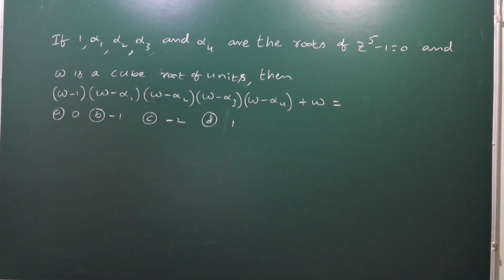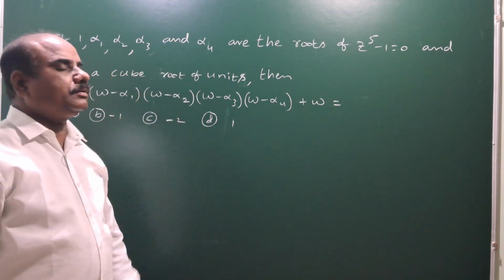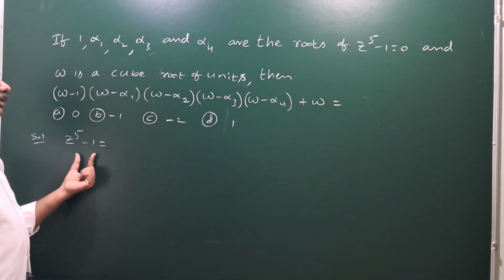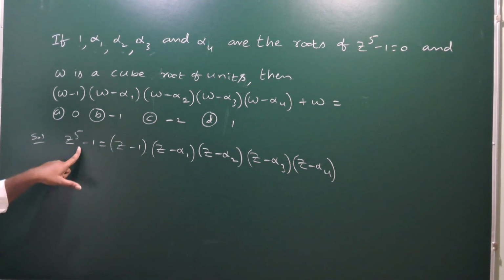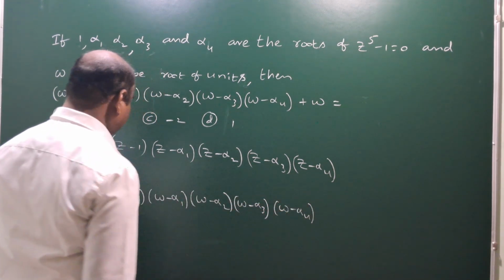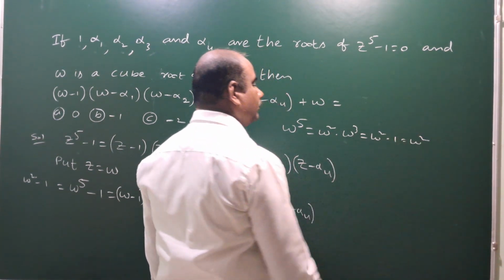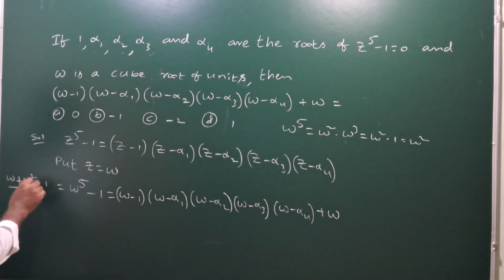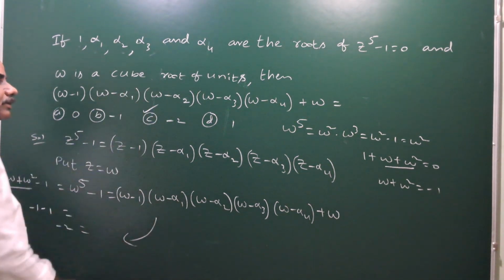eapcet eamcetcrashcourse #complexnumbers demoivrestheorem